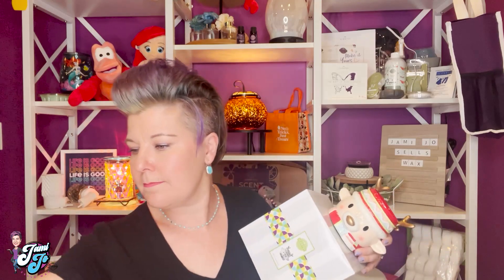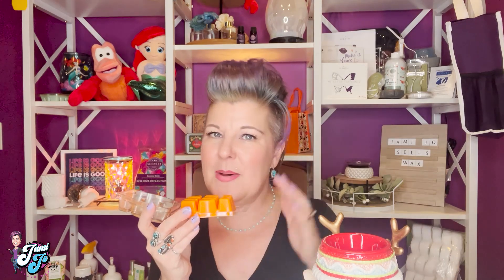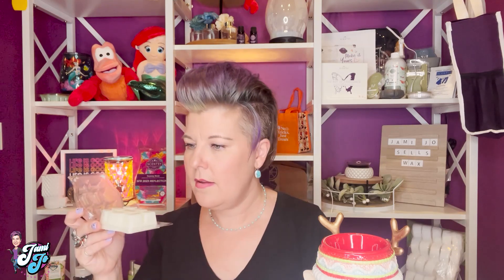Scentsy Unboxing | Retro Reindeer and Scents | Jami Jo Sells Wax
I can’t wait to show you this adorable little Retro Reindeer warmer. He will also need some Scentsy wax bars too so let’s pick a few!

to get your Scentsy products.